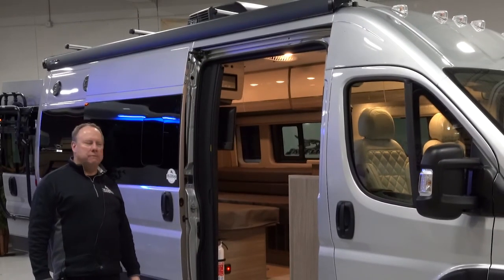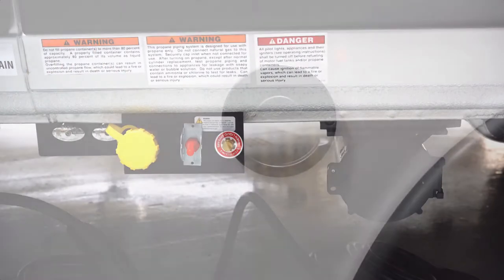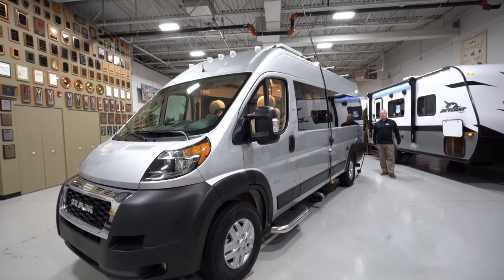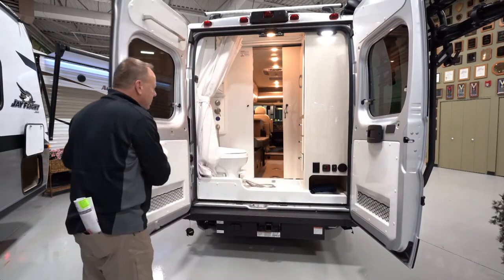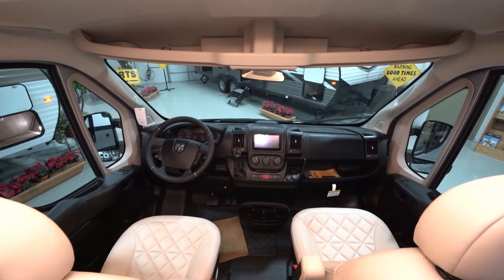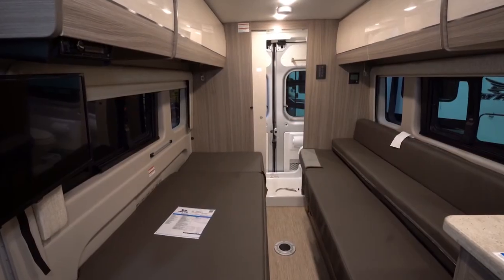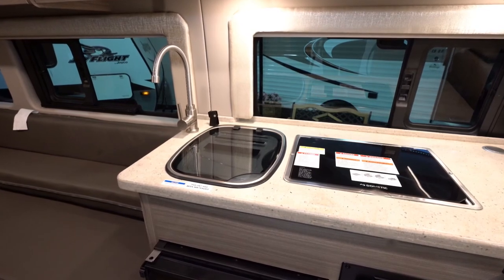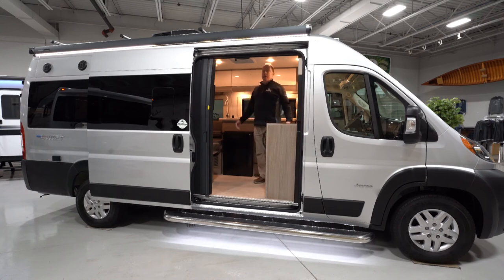2022 Jayco Swift 20T Walkthrough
Stock: #15804
Length: 20 ft 11 in
Sleeps: 3